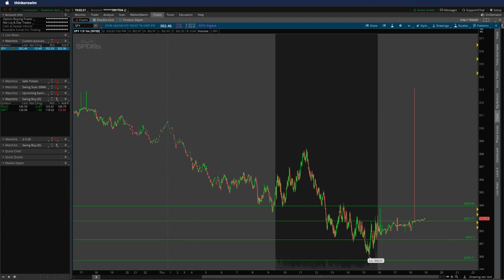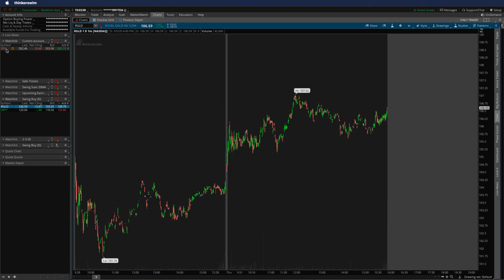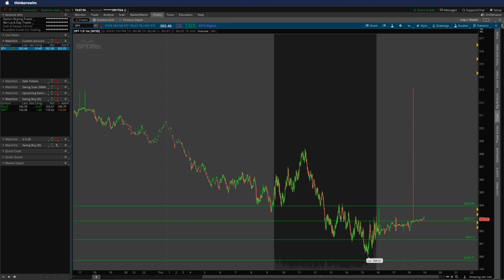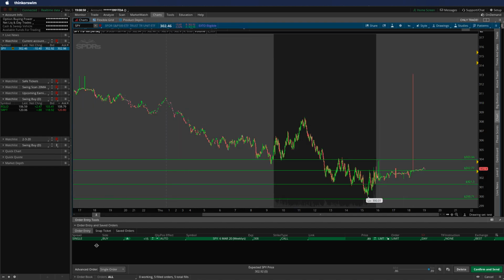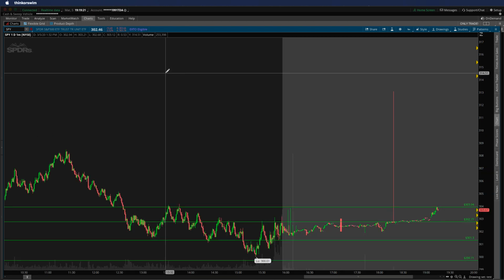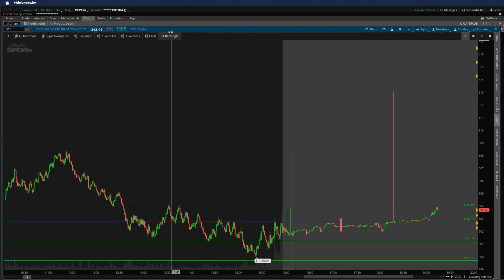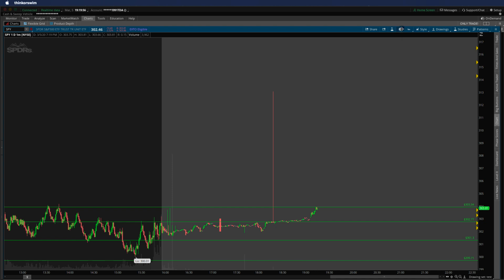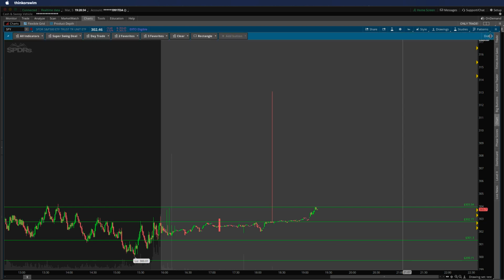3 Tips On ThinkorSwim to Improve Your Speed | 2021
3 Major and useful tips to simplify and improve your speed in thinkorswim. These tips can benefit beginners and pros that trade full time. I use these 3 tips every day while the team and I are trading. Thank you all! Also, don't forget to join us below. I would love to see you around!
• Trade in the Live voice chat with us free! Our community doesn't overcomplicate trading. We don't even need to use Indicators. If you want to surround yourself with other professional traders give us a try.

The Stock Market can easily be Mis-understood and mis-used. I wanted to show you guys the True way of knowing how to see the Trend Direction without overcomplicating it!
Trading Options is in my opinion more profitable than equity, crypto, and Forex Trading.

I hope this How to make trading simple video can help the new investors and don't forget Support and Resistance can be your best friend! Focus on the higher low patterns and buying the "Higher Lows". This will give you an advantage to everyone else. How to get rich in the stock market. DO NOT let the Indicators fool you into using them as confirmations. If they we're it would be called Confirmations and not Indications... That simple thought flies right past most people!

Don't be 95% and be the other 5%

There are stock market alerts and callouts, live in our voice chat. MoonTrades takes investing very seriously and focuses on making things simple and consistent. The trading community can help you with taking positions or on how to close a trade in thinkorswim. we all help each other and stay professional. We are the #1 in the stock market trading community with a live voice chat that is free to listen in on and ask your desired questions.